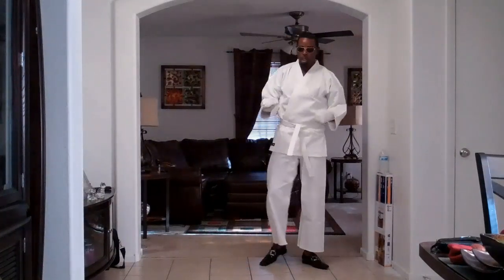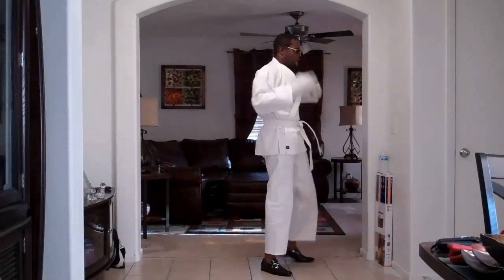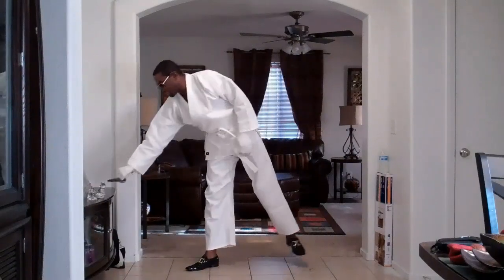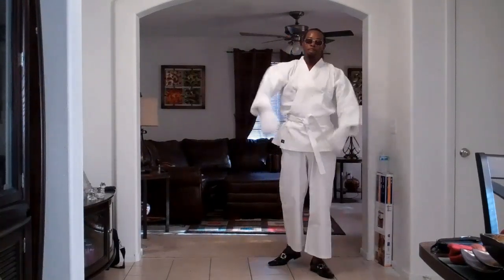LETS GET IT ON! KARATE -LOO